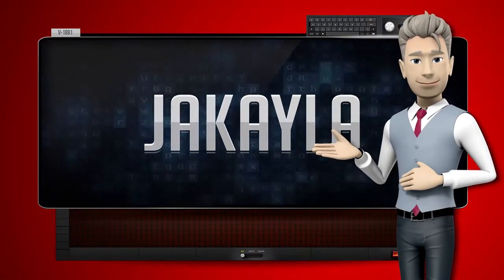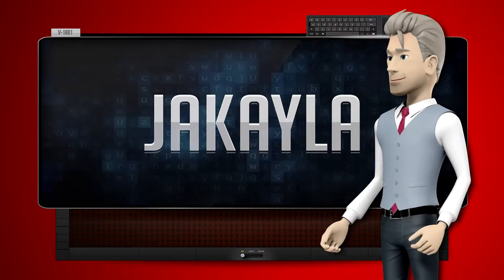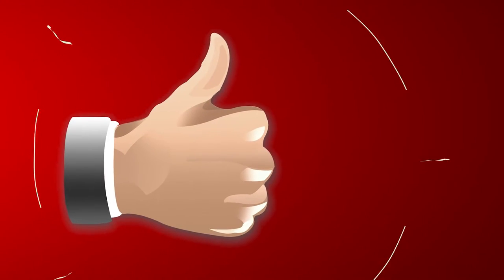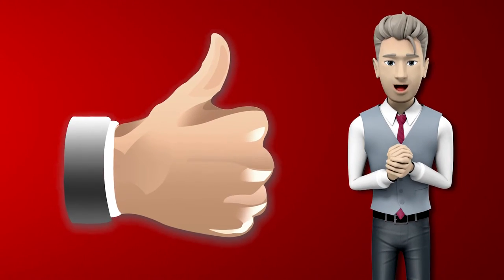JAKAYLA - How to say it Backwards